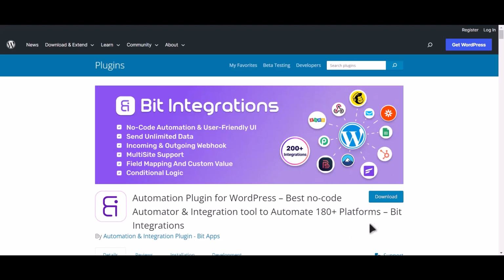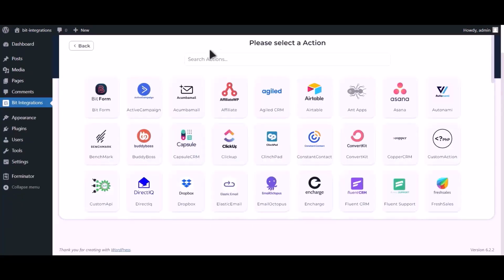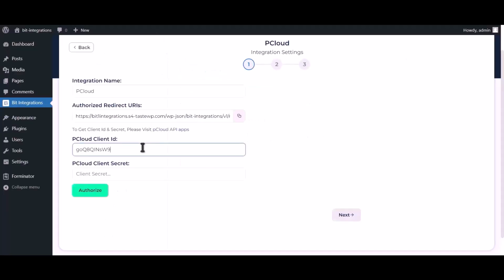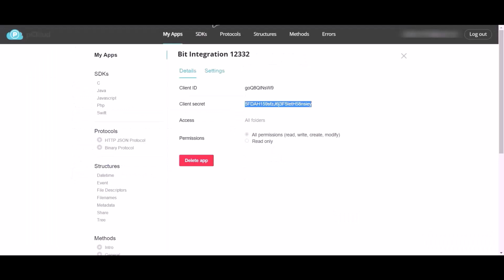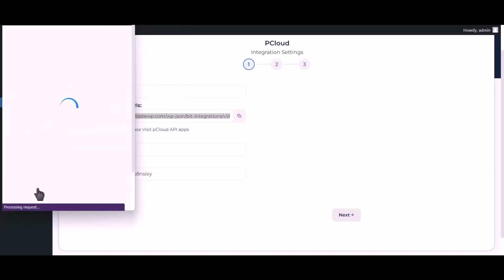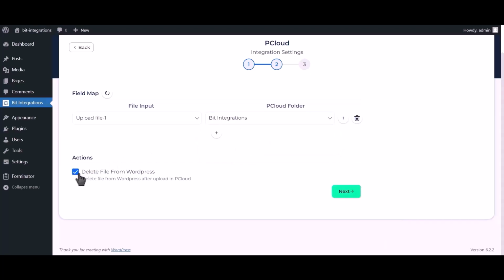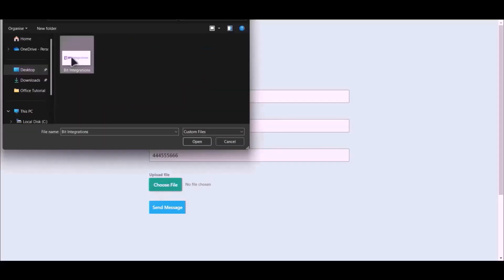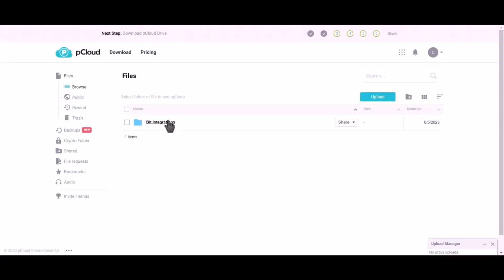Integrating MetForm with pCloud | Step-by-Step Tutorial | Bit Integrations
🚀 Elevate your data management game with our comprehensive tutorial on integrating MetForm with pCloud using the powerful Bit Integrations WordPress plugin. Discover how to seamlessly store, host, and sync your MetForm data, submissions, and uploads with pCloud, optimizing your data management efforts and harnessing the convenience of personal cloud storage!

Join us in this enlightening video as we guide you through the step-by-step process of integrating MetForm with pCloud, harnessing the capabilities of the Bit Integrations WordPress plugin. Unleash the power of data automation and take your form submissions and file hosting to the next level by leveraging the efficiency of personal cloud storage.

🌟 Key Highlights:
✅ Detailed walkthrough of integrating MetForm with pCloud using Bit Integrations for WordPress.
✅ Enhance your WordPress website by effortlessly linking your MetForm data and submissions to pCloud's personal cloud storage.

🔗 Whether you're a blogger, business owner, or data enthusiast, this integration empowers you to effortlessly manage, host, and sync your MetForm data, submissions, and uploads with pCloud's personal cloud storage. Join us now to experience the efficiency of seamless data integration!